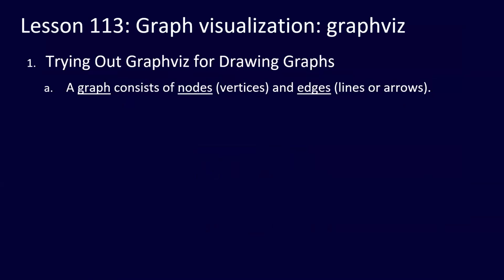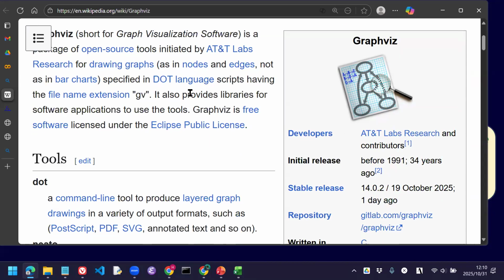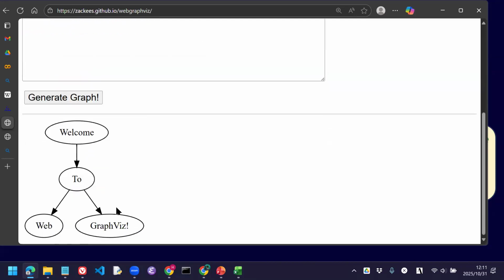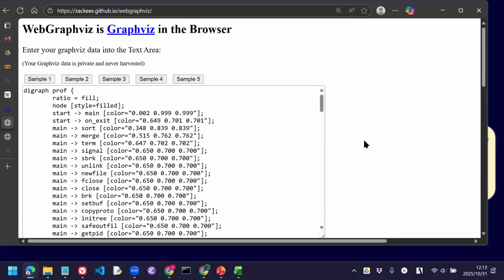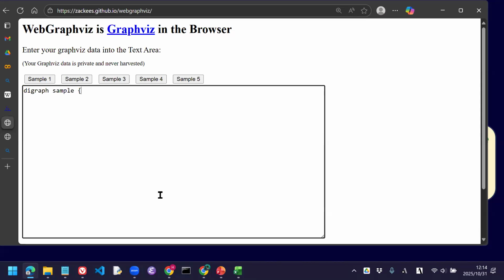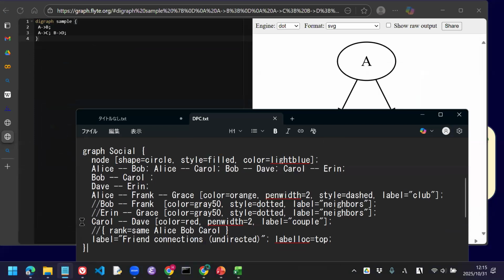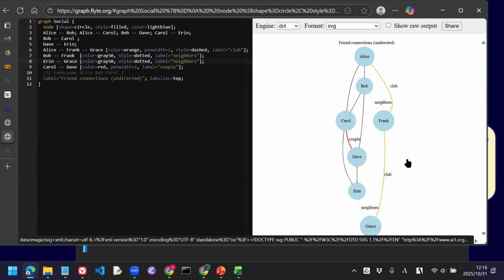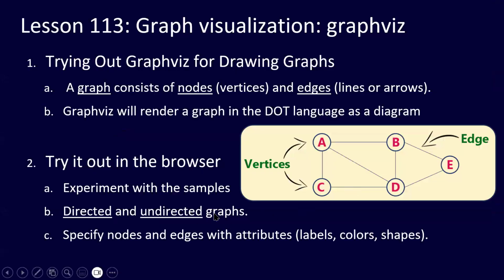Graph visualization (graphviz): Lesson 113, Python Challenge for ALL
We learn to use a graph visualization tool graphviz.

- Sample DOT source
graph Social {
  node [shape=circle, style=filled, color=lightblue];
  Alice -- Bob; Alice -- Carol; Bob -- Dave; Carol -- Erin;
  Bob -- Carol ;  Dave -- Erin;
  Alice -- Frank -- Grace [color=orange, penwidth=2, style=dashed, label="club"];
  //Bob -- Frank  [color=gray50, style=dotted, label="neighbors"];
  //Erin -- Grace [color=gray50, style=dotted, label="neighbors"];
  Carol -- Dave [color=red, penwidth=2, label="couple"];
  //{ rank=same Alice Bob Carol }
  label="Friend connections (undirected)"; labelloc=top;